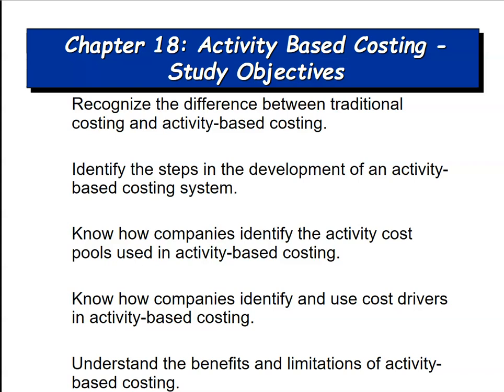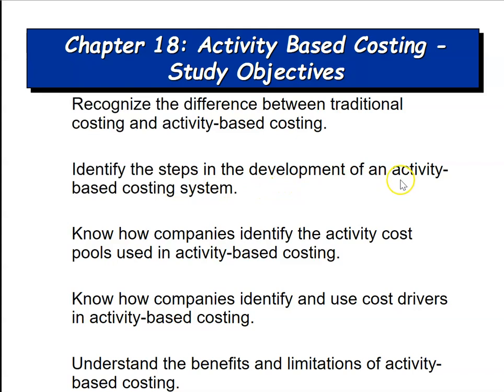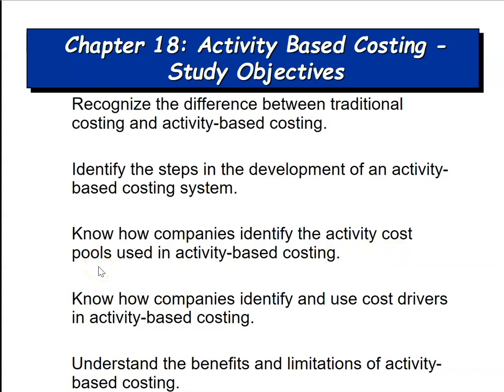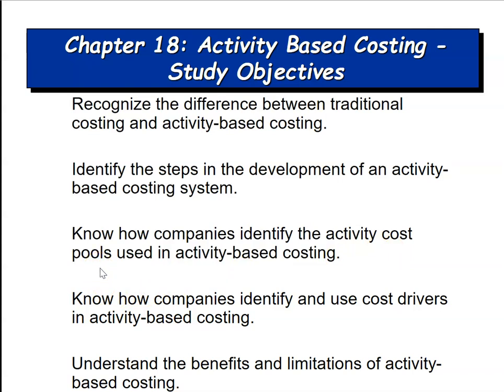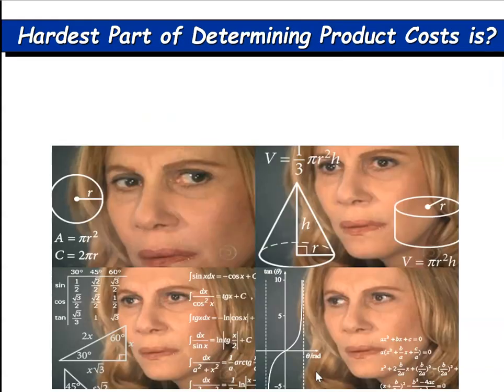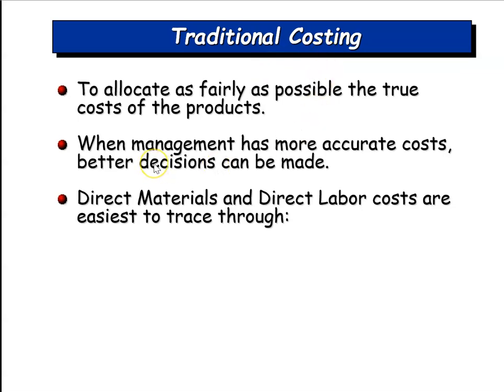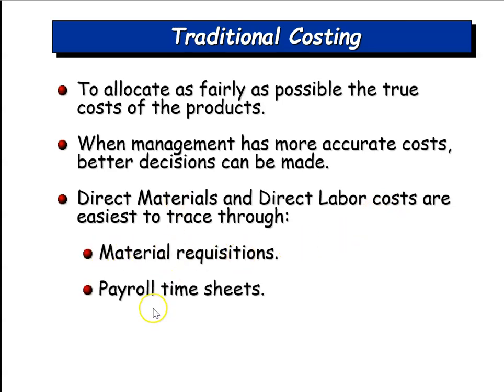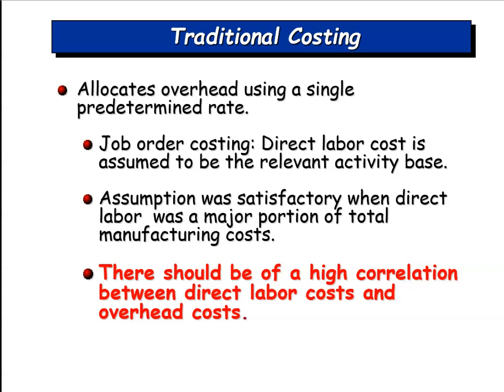Managerial Accounting: An Introduction to Activity-Based Costing